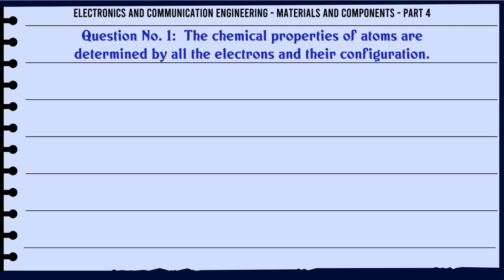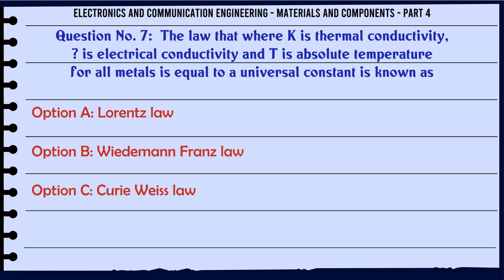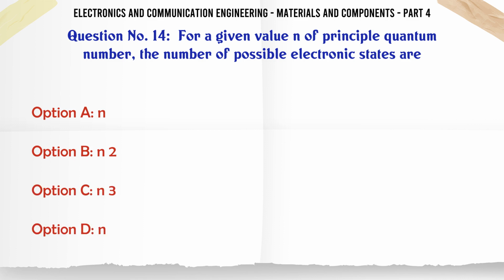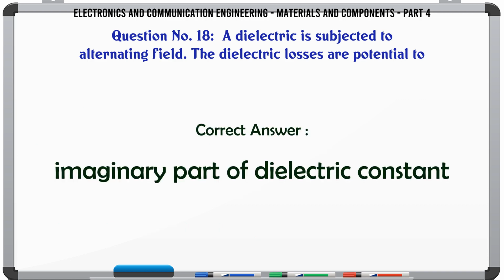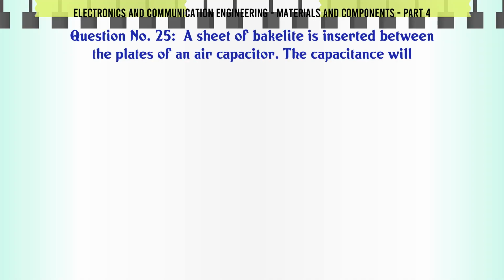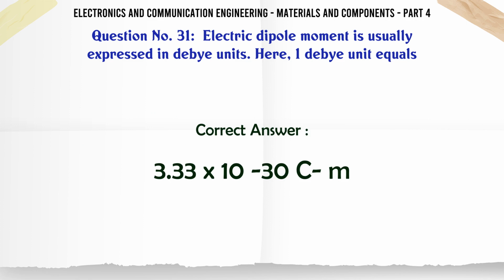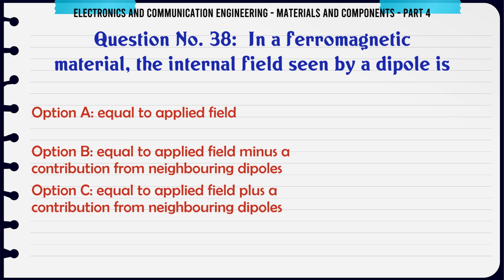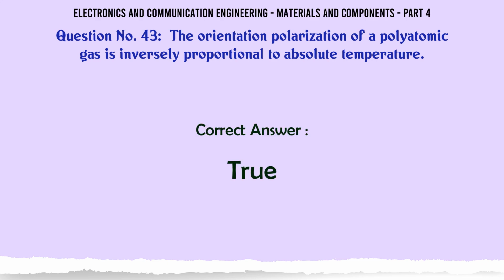MCQ Questions Materials and Components - Part 4 with Answers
Materials and Components - Part 4 GK Quiz.

Question and Answers related to Materials and Components - Part 4

List of top 5 Questions:

The iron core of a coil is removed so that it becomes an air cored coil. Its inductance will

A circular sphere mile is the area of cross-section of a wire

In an hydrogen atom, an electron moves in the field of a proton. The stability of orbit requires equilibrium between coulombs force and centrifugal force.

For small size high frequency coils, the most common core material is

The orientation polarization of a polyatomic gas is inversely proportional to absolute temperature.

Content of this Video:

MCQ question answers for Materials and Components - Part 4